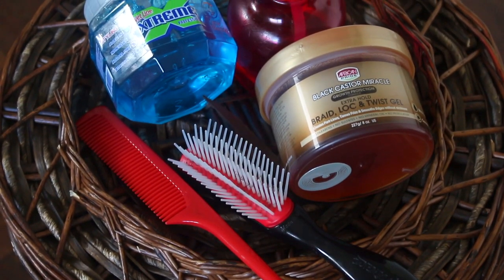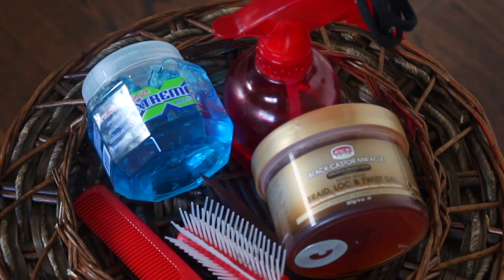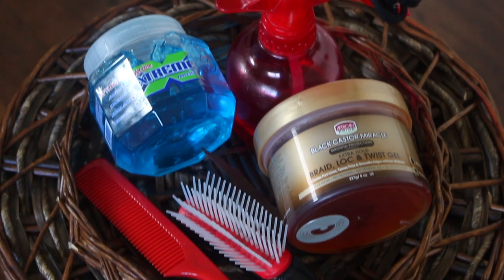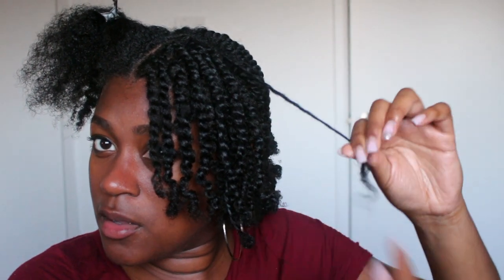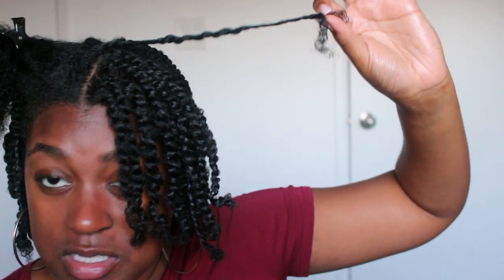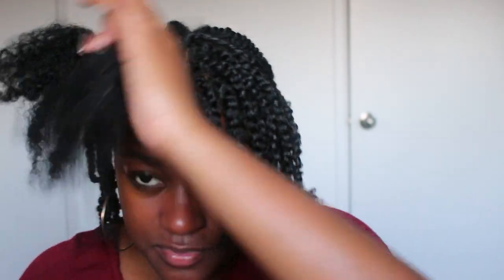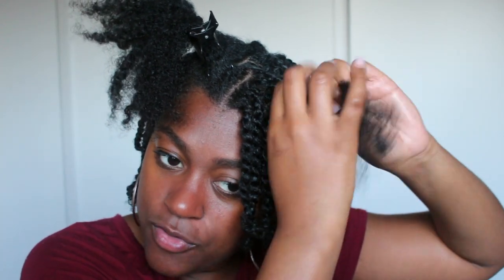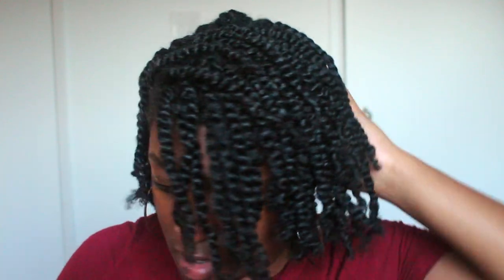HOW TO MINI TWIST ON SHORT/MEDIUM NATURAL HAIR | TUTORIAL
Heyy! Thanks for stopping by!
These mini-twists are a great style to do and not have to worry about your hair for a good week! I achieved this style by using just water, a denman brush, and the Twist, Braid, and Loc Gel from African Pride's Black Castor Line!

I LOVED the results I got by using this gel! It is by far my favourite so far!

Have questions are doing mini-twists on your natural hair?? @NaturallyEssence_YYZ

|| QOTD || Have you ever tried min-twists?

|| LETS CHAT!! ||

xoxo
Essence